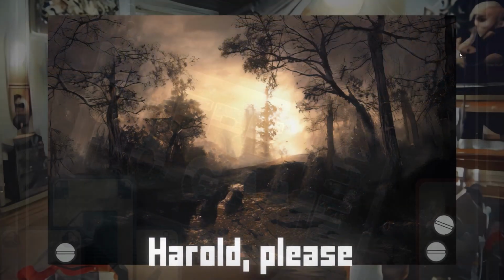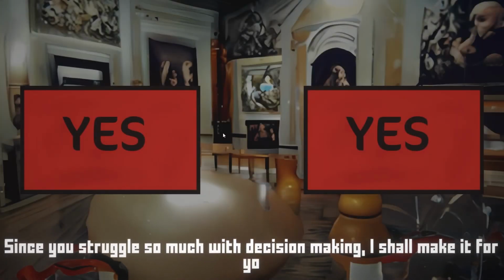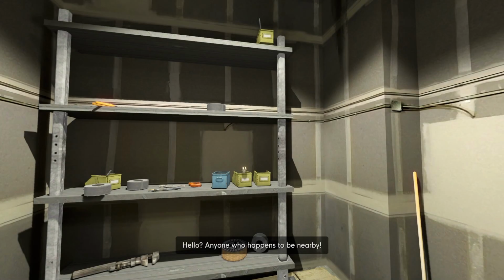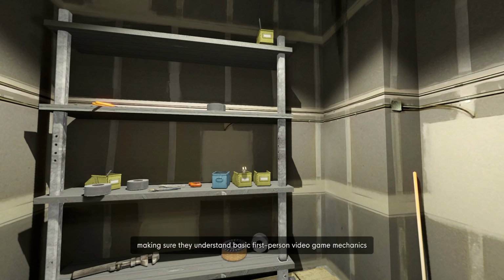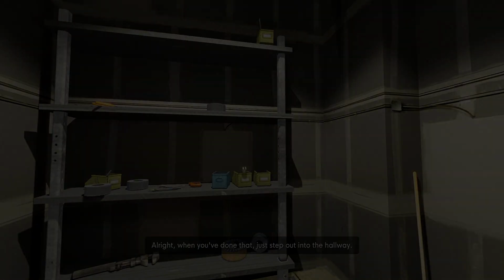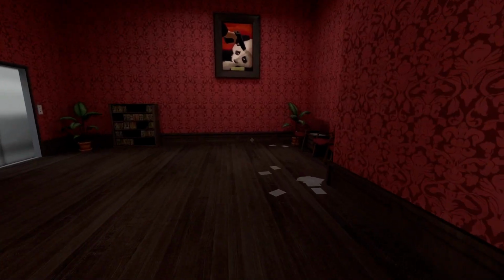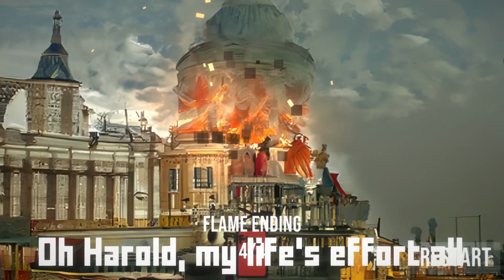I Made The Stanley Parable IN 3 DAYS - Harold's Gallery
In this video, I take you behind the scenes of the game development process for Harold's Gallery. Created in 3.5 days for the WOWIE Game Jam, I share my inspiration and challenges faced while bringing this game to life. From the early stages of designing characters to the final product, you'll see how I implemented multiple endings inspired by the 'Stanley parable' and 'There is no game'

The description was written by an AI and edited by me.